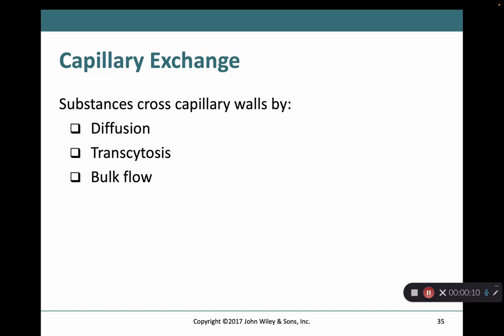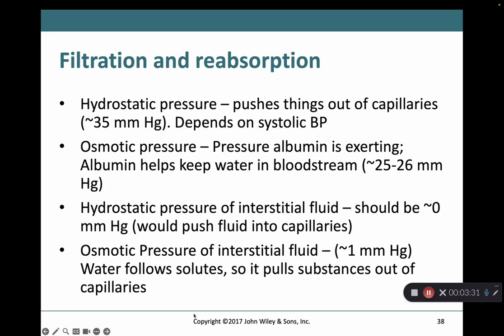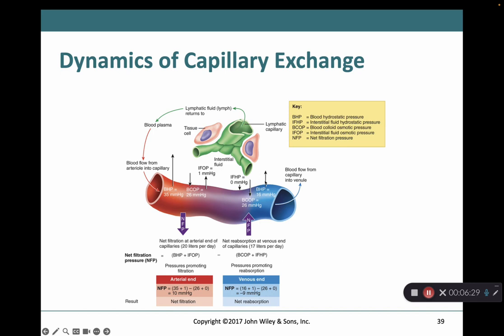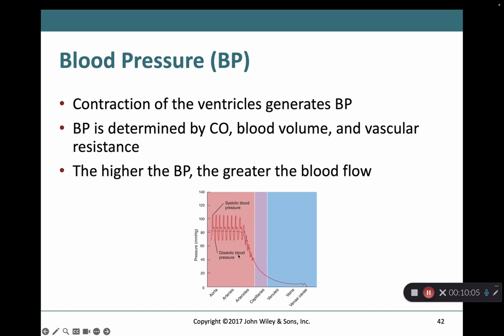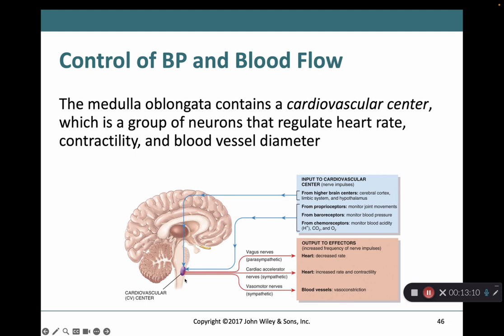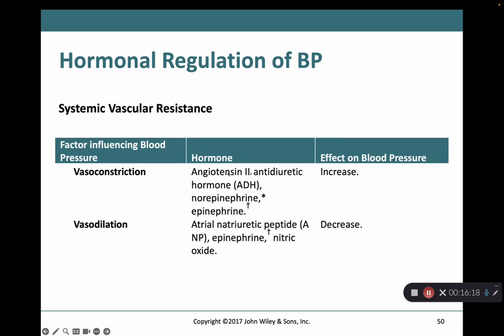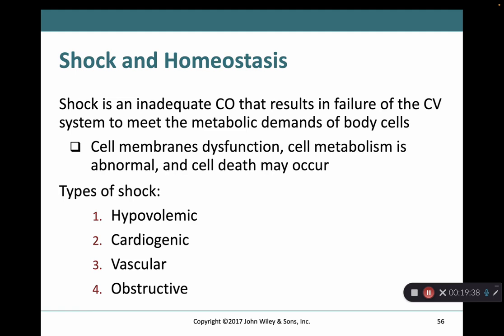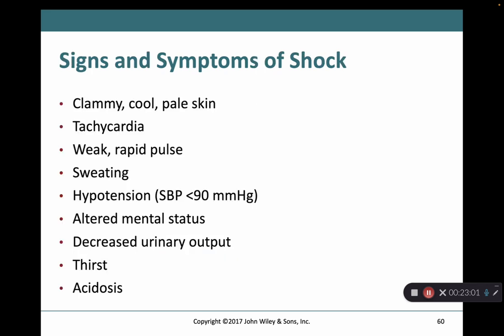Blood Vessels Recording Part 3